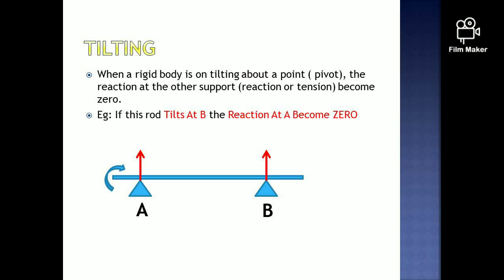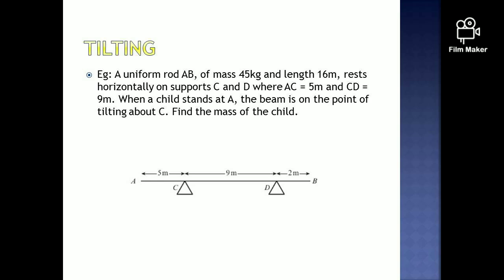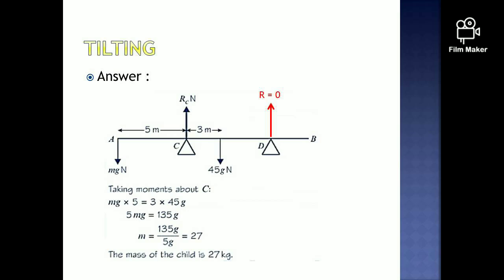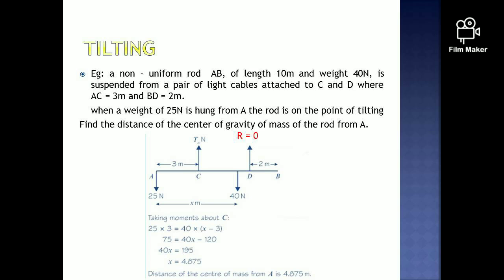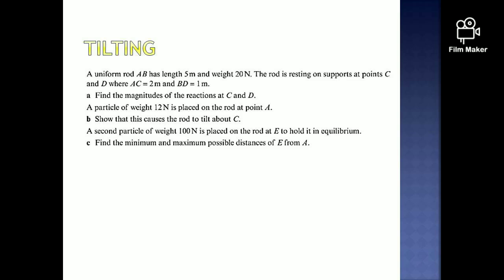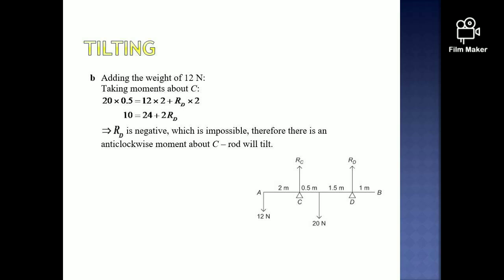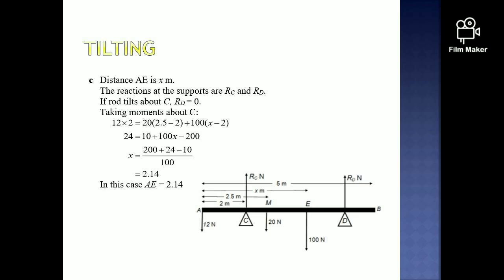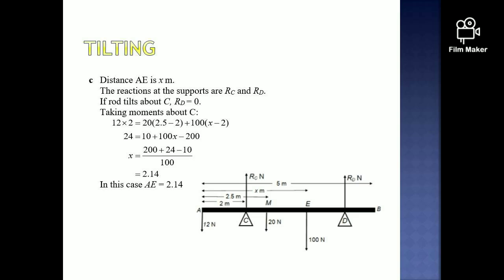Moments 04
This is the fourth video of the video series Moments